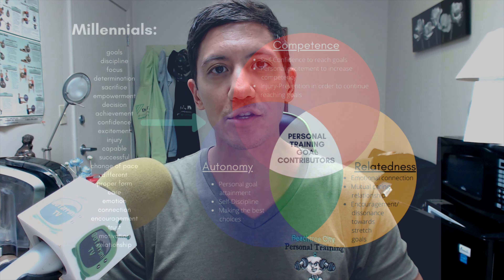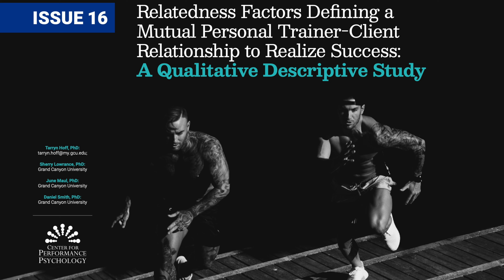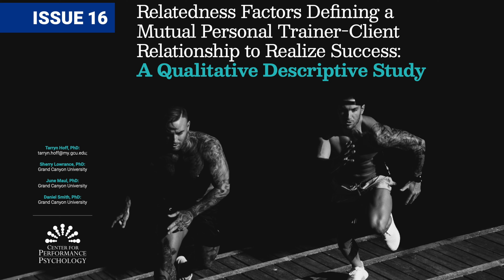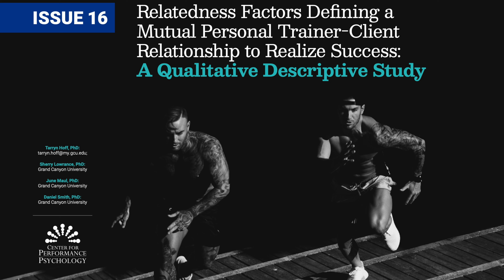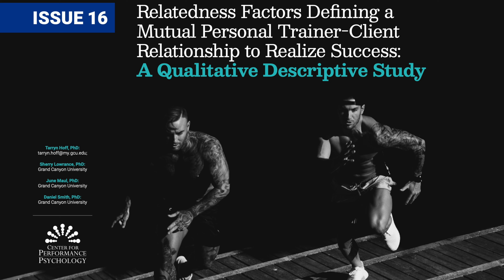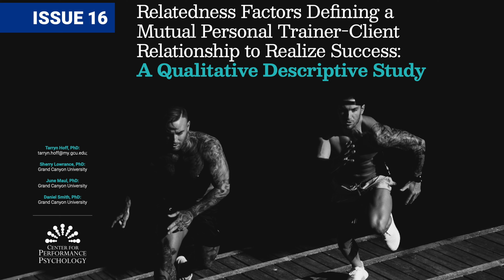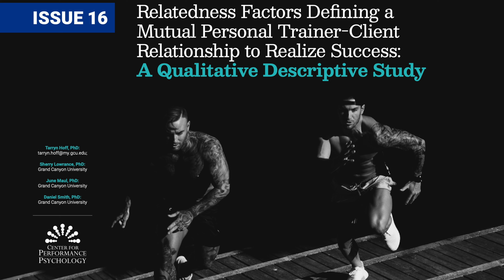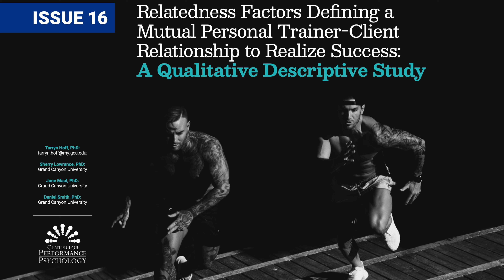GoTarryn! TV-EP840: Special Academic Data Analysis Edition (6/10)